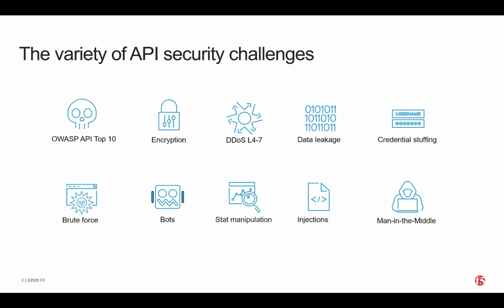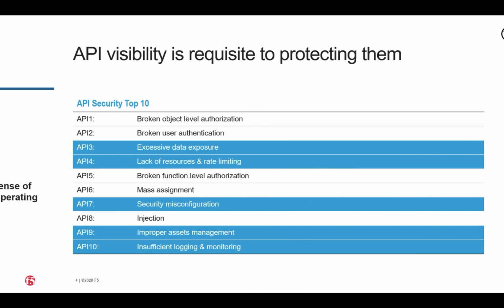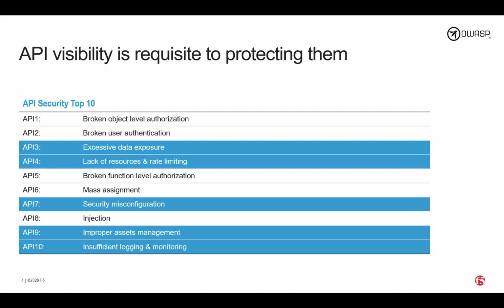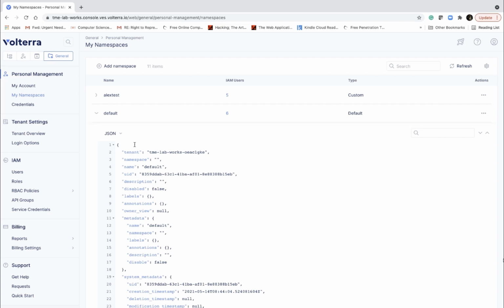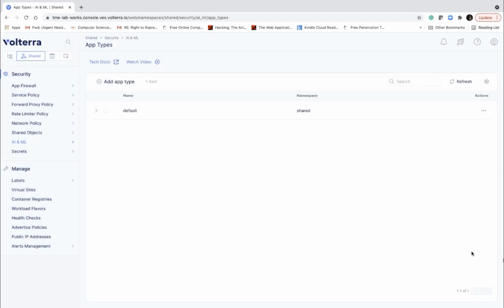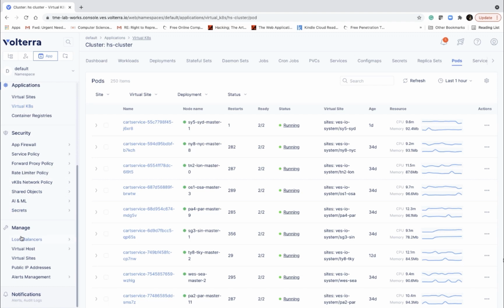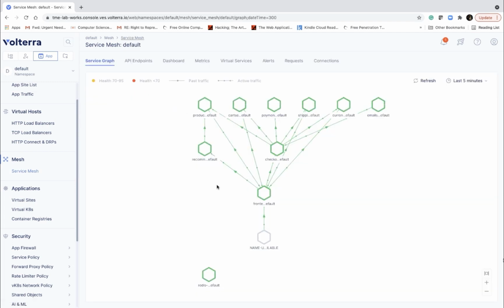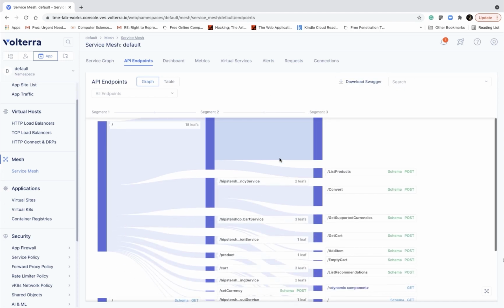API Auto-Discovery with F5 and Volterra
A brief overview and demo of F5’s API auto-discovery and visibility capabilities on the Volterra platform.